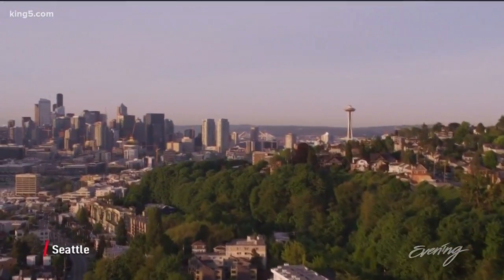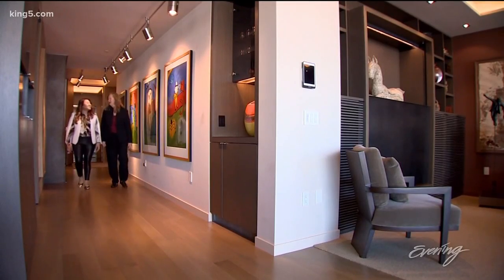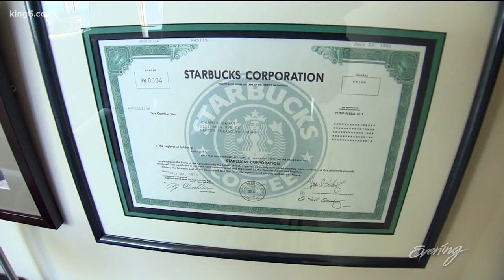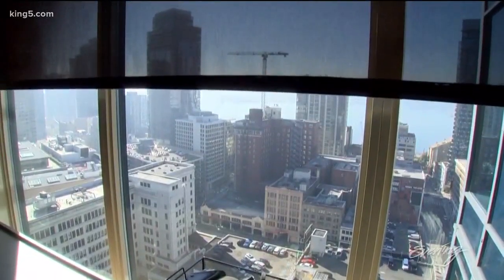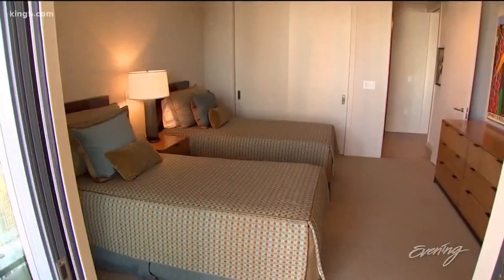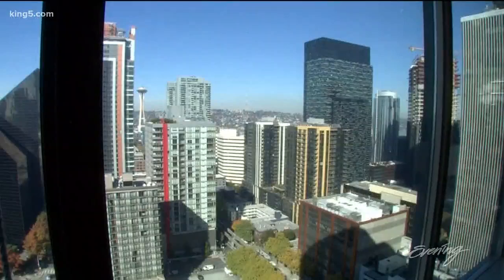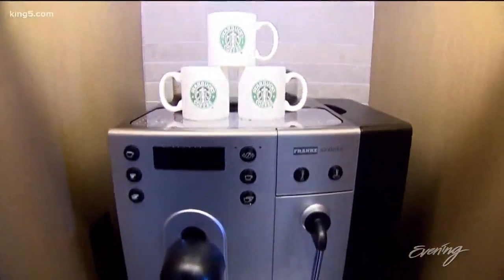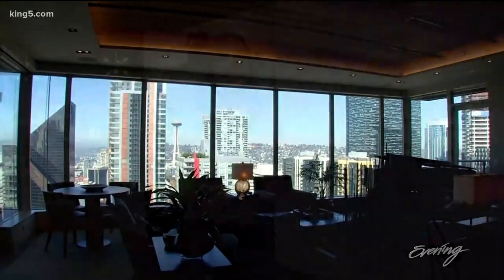Inside the multi-million dollar home of a former Starbucks president - Unrealestate - KING 5 Evening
From the ferries to the to the west, to the Space Needle to the north, to the location in Escala, the luxury high rise made famous by '50 Shades of Grey', this $8,588,000 home is a showcase of all things Seattle.